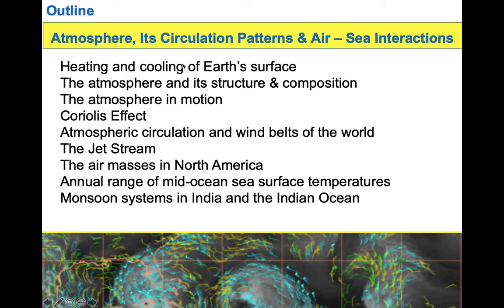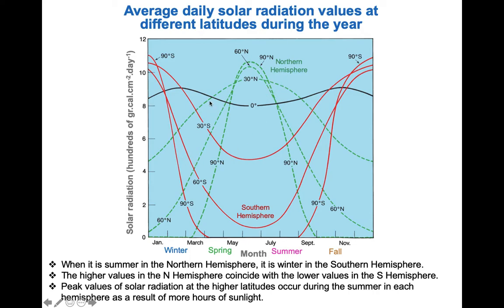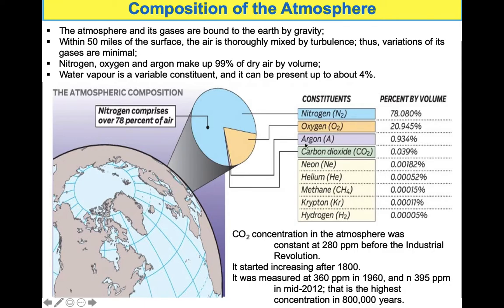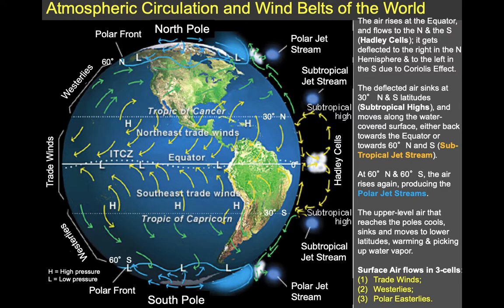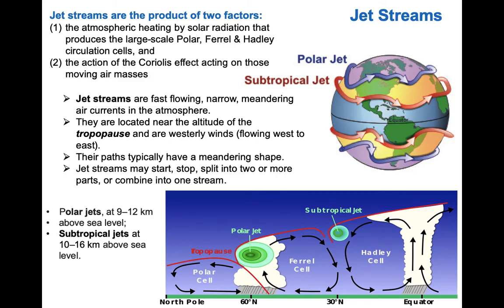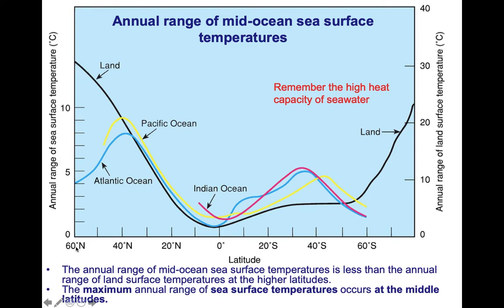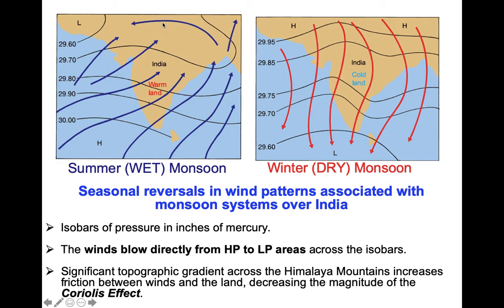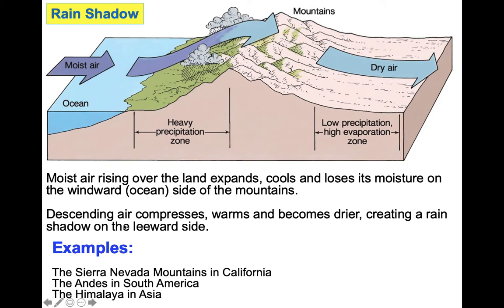GLG-244: Atmosphere & Air Sea Interactions